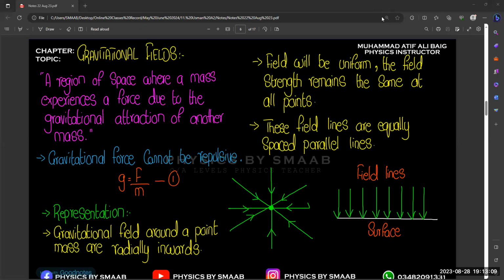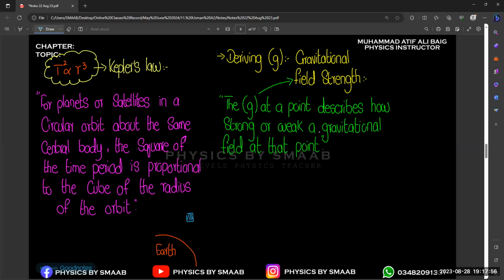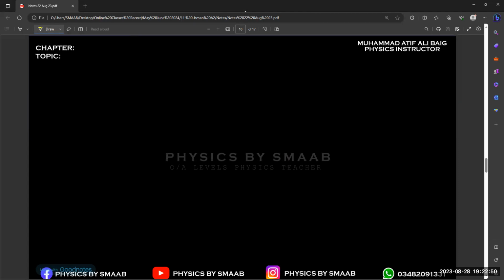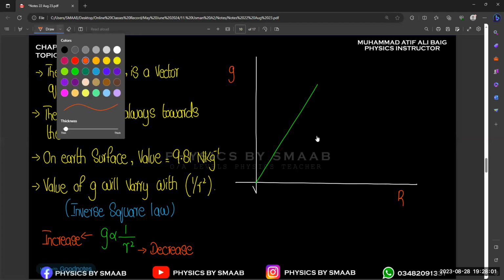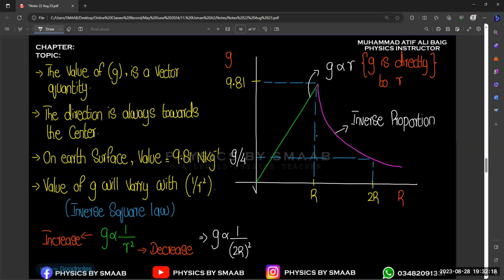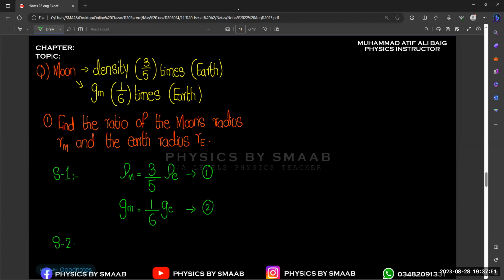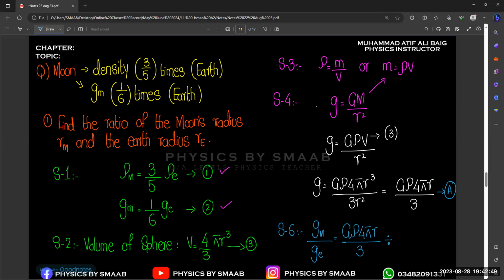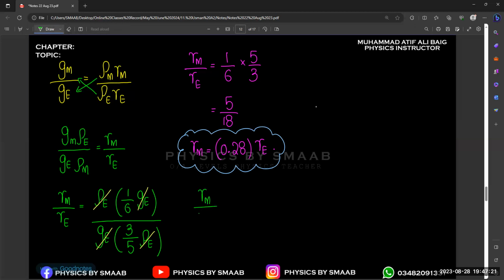Chapter: Gravitational Field | Gravitational Field Strength | Lecture 02 |A2 Level |Physics by SMAAB